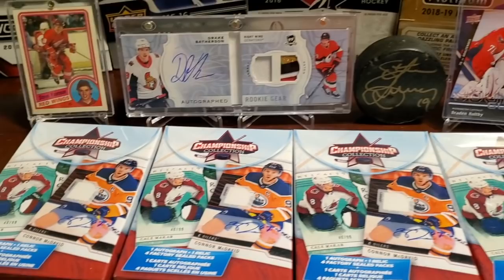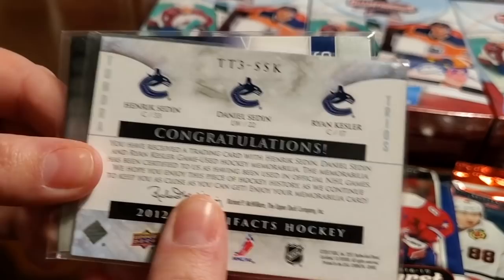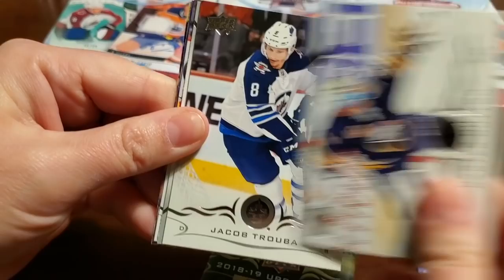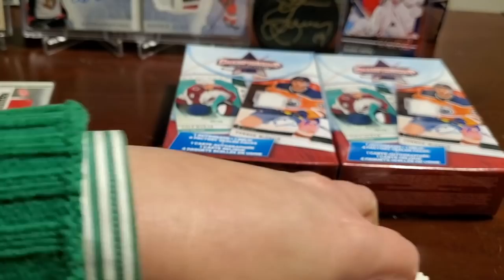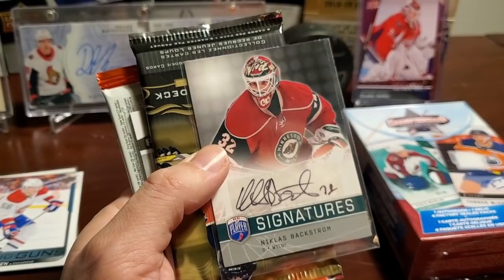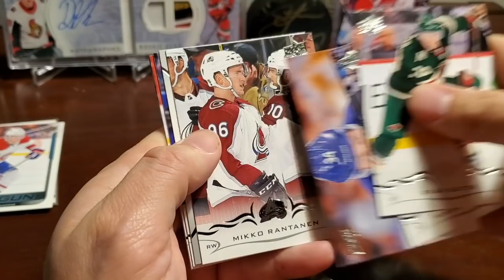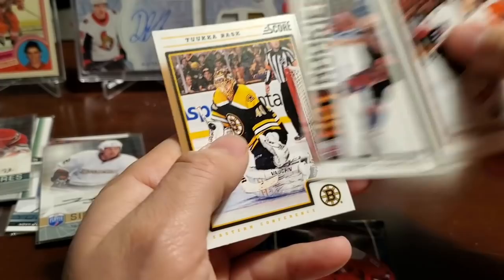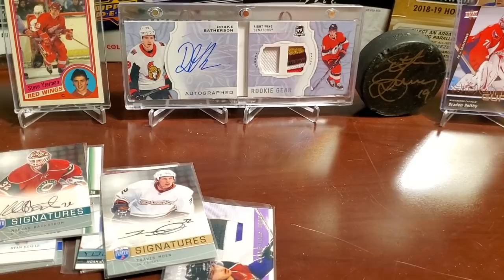ON-CARD HALL OF FAME AUTO HIT! Opening 4 Championship Collection Hockey Hanger Boxes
An easy and cheap way to support us and help us create new content is to buy a Top Corner Breaks sticker ($3 CDN shipped Canada and US)

2. Comment with your thoughts

Upcoming expected release dates:
Feb 5 | 2019-20 Upper Deck Allure Hockey 19-20
Feb 19 | 2019-20 Upper Deck Hockey Series 2
Feb 26 | 2019-20 SP Game Used Hockey
Mar 11 | 2019-20 Upper Deck SPx Hockey
Mar 18 | 2019-20 Upper Deck Credentials Hockey
Apr 1 | 2019-20 O-Pee-Chee Platinum Hockey